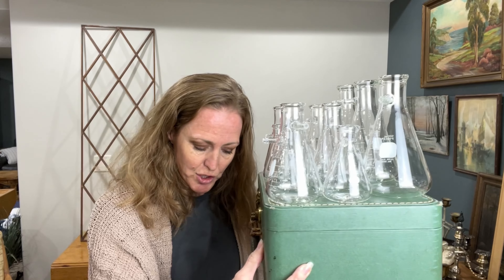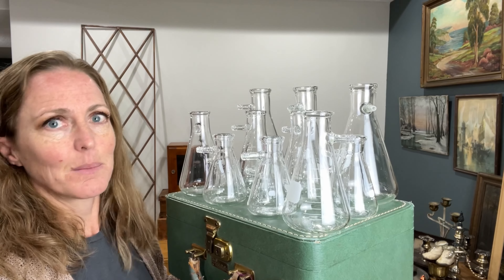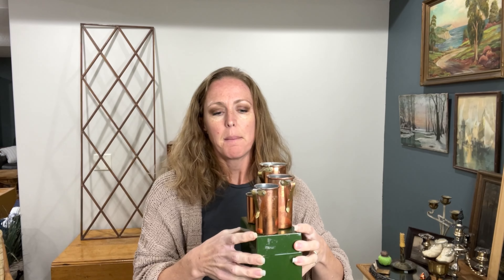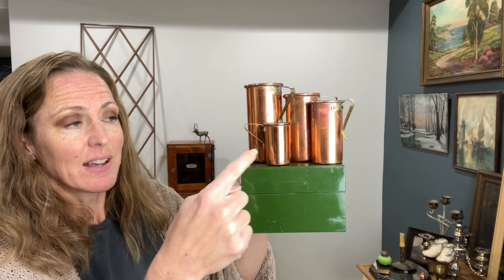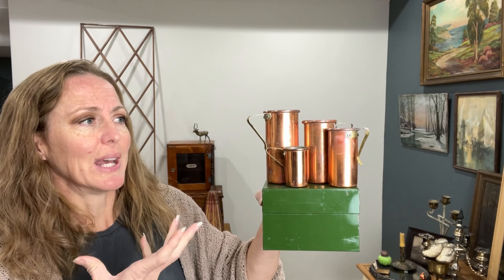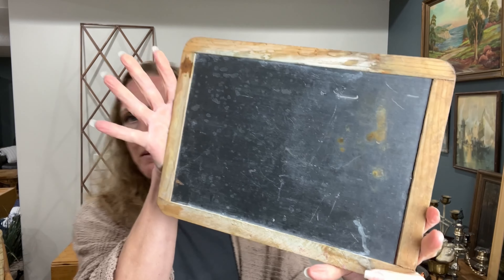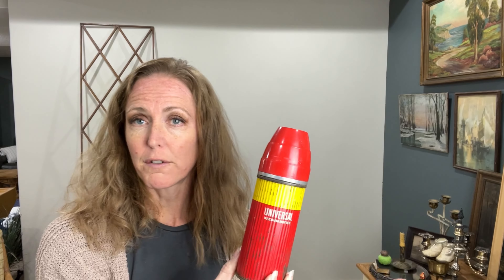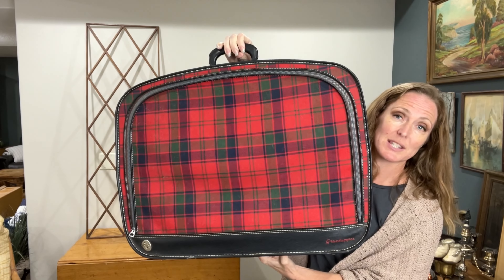Hunting for Vintage & Antiques in Ames, Iowa AND Jewell, Iowa | My Vintage Haul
Hunting for Vintage & Antiques in Ames, Iowa AND Jewell, Iowa
I took the day to go sourcing for some vintage items for my home and to resell!  Here's what I came home with!

Where I shopped...
Overflow
125 Kitty Hawk Dr.

Iowa State Surplus
925 Airport Rd

St. Vincent de Paul Thrift Store
1426 6th Ave

Collectamania
3200 Delaware Ave

Thrifty Flea Market
1212 Euclid Ave

Habitat Restore
2200 E Euclid Ave

Unforgettable by the Getter Girls
3614 6th Ave

Next Website Restock - Saturday, December 2 at 9 am cST
Next Facebook LIVE Sale - Sunday, December 3 at 7 pm CST

Brooke Johnson | The Junk Parlor | Old stuff and cool junk for your home || thejunkparlor.com